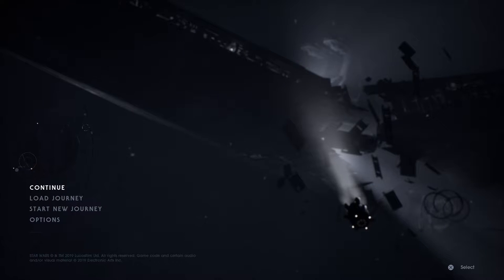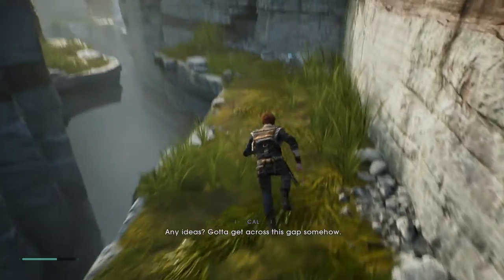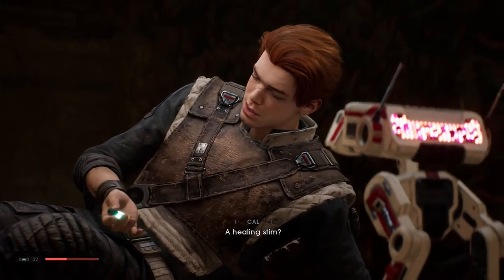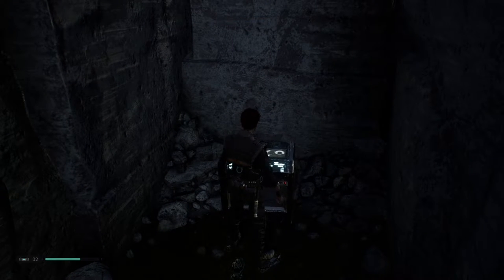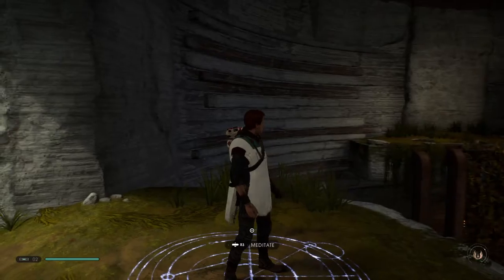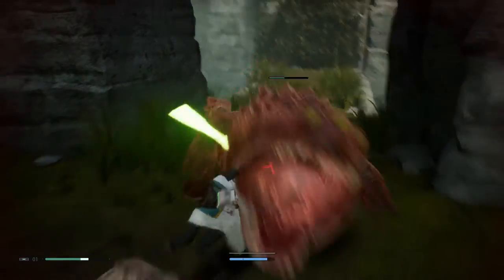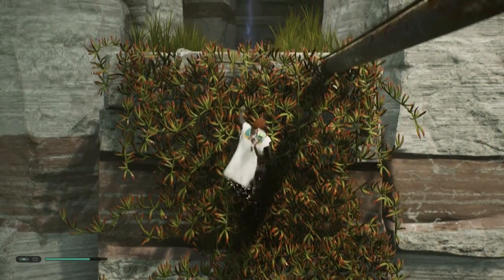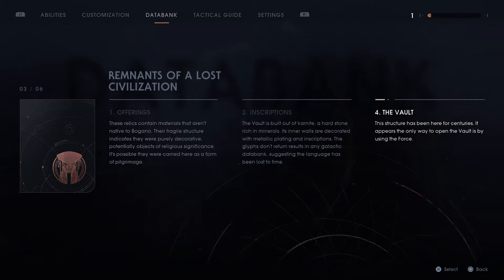Star Wars Jedi Fallen Order Let's Play - Part 2: The Vault (Full Game, Jedi Grand Master, PS4)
This is a Lets play series for Star Wars Jedi: Fallen Order, played on the PS4 at Jedi Grand master difficulty, 1080p, full commentary play through. Hope you guys enjoy this series and may the force be with you!.

A galaxy-spanning adventure awaits in STAR WARS Jedi: Fallen Order, a new 3rd person action-adventure title from Respawn Entertainment. This narratively-driven single player game puts you in the role of a Jedi Padawan who narrowly escaped the purge of Order 66 following the events of Episode 3: Revenge of the Sith. On a quest to rebuild the Jedi Order, you must pick up the pieces of your shattered past to complete your training, develop new powerful Force abilities, and master the art of the iconic lightsaber - all while staying one step ahead of the Empire and its deadly Inquisitors.

While mastering your abilities, players will engage in cinematically-charged lightsaber and Force combat designed to deliver the kind of intense STAR WARS lightsaber battles as seen in the films. Players will need to approach enemies strategically, sizing up strengths and weaknesses while cleverly utilizing your Jedi training to overcome your opponents and solve the mysteries that lay in your path.

STAR WARS fans will recognize iconic locations, weapons, gear, and enemies while also meeting a roster of fresh characters, locations, creatures, droids and adversaries new to STAR WARS. As part of this authentic STAR WARS story, fans will delve into a galaxy recently seized by the Empire. As a Jedi hero-turned-fugitive, players will need to fight for survival while exploring the mysteries of a long-extinct civilization all in an effort to rebuild the remnants of the Jedi Order as the Empire seeks to erase the Jedi completely.

● Cinematic, Immersive Combat – Jedi: Fallen Order delivers the fantasy of becoming a Jedi through its innovative lightsaber combat system – striking, parrying, dodging - partnered with a suite of powerful Force abilities you’ll need to leverage to overcome obstacles that stand in your way. This combat system is intuitive to pick up, but takes training and practice to fully master its nuances as you gain new powers and abilities along your adventure.

● A New Jedi Story Begins - As a former Padawan on the run from the Empire, you must complete your training before Imperial Inquisitors discover your plan to revive the Jedi Order. Aided by a former Jedi Knight, a cantankerous pilot, and a fearless droid, you must escape the evil machinations of the Empire in a story-driven adventure. Explore and overcome a wide range of challenges focused on combat, exploration, and puzzle-solving.

● The Galaxy Awaits - Ancient forests, windswept rock faces, and haunted jungles are all unique biomes you’ll explore in Jedi: Fallen Order, with the freedom to decide when and where you go next. As you unlock new powers and abilities, opportunities open up to re-traverse maps in new ways; leveraging the Force to augment the way you explore. Move quickly, however, as the Empire is actively hunting your every step in their effort to exterminate all remnants of the Jedi Order.